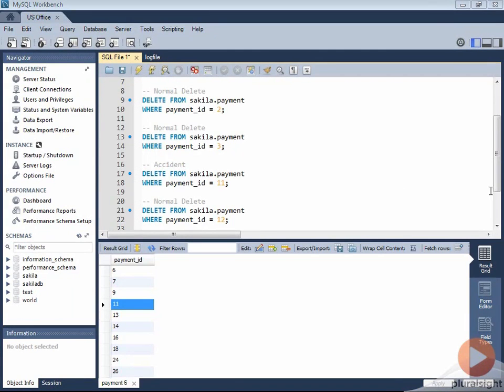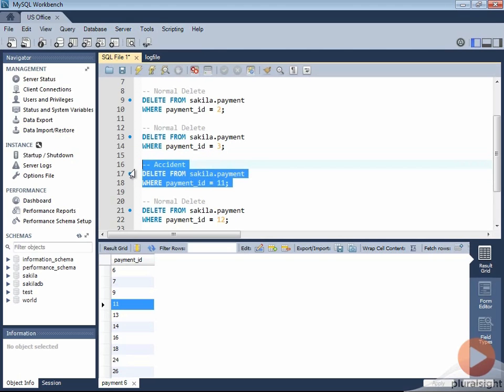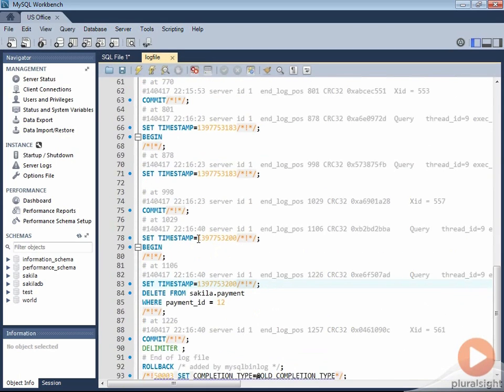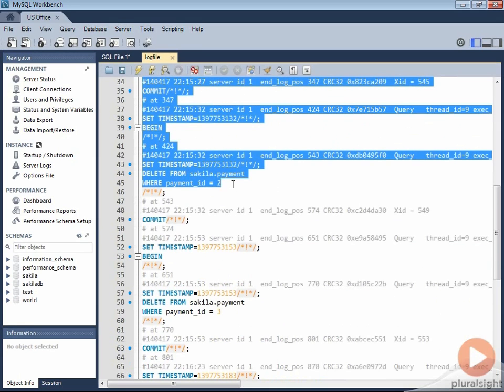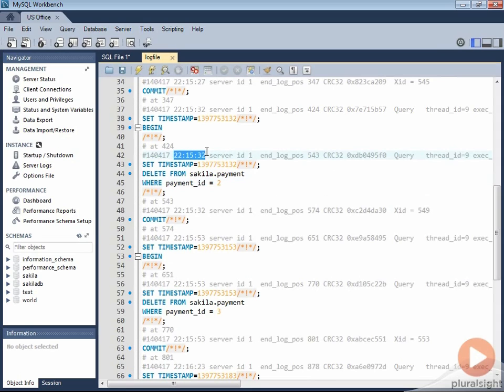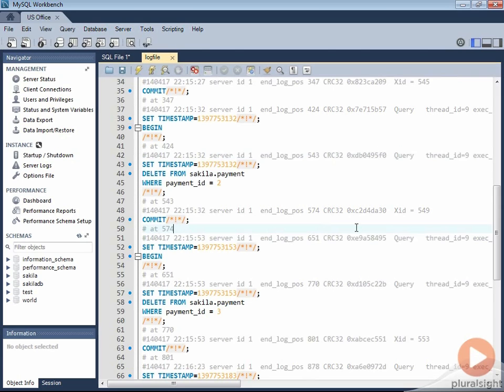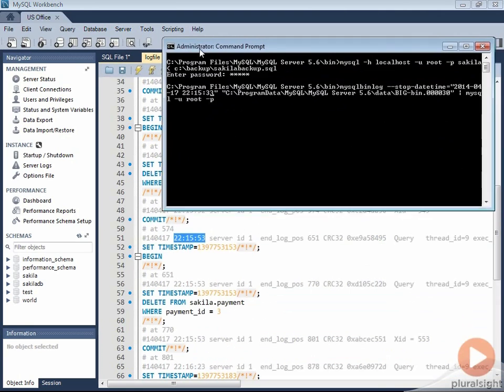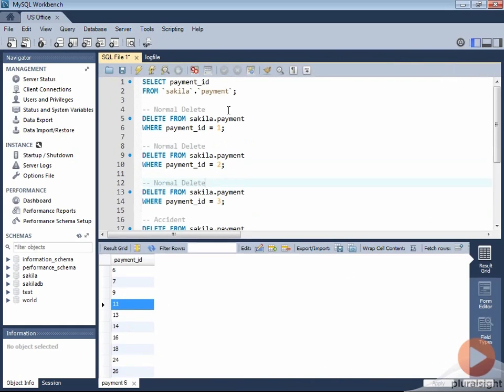05 04 Demo Point in Time Recovery With Timestamp